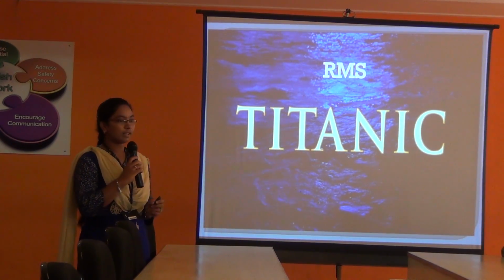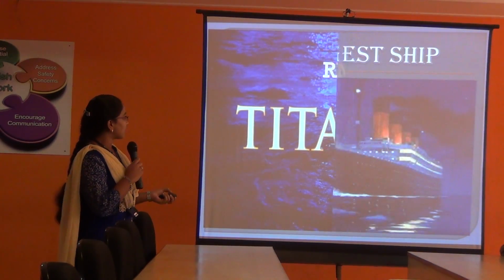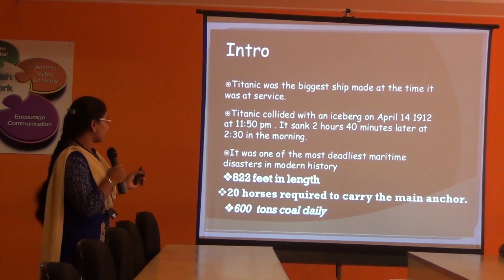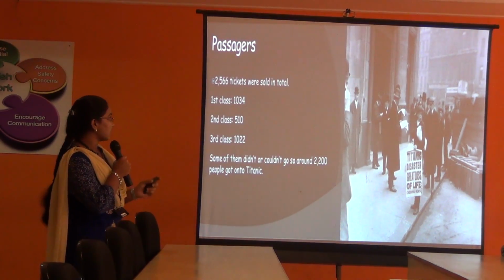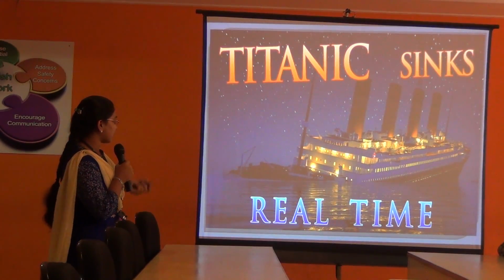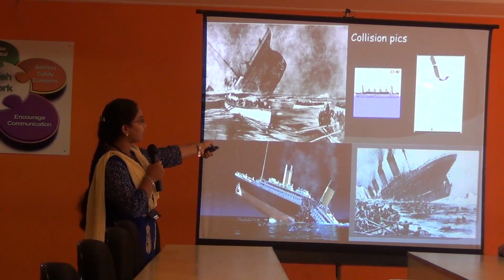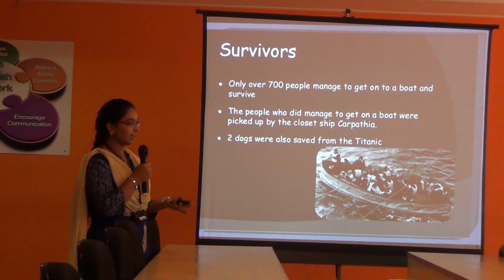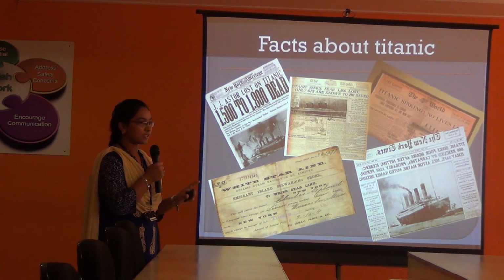I CSE B 2016 17 Sudha's Presentation on Titanic @ ELCS LAB LENDI